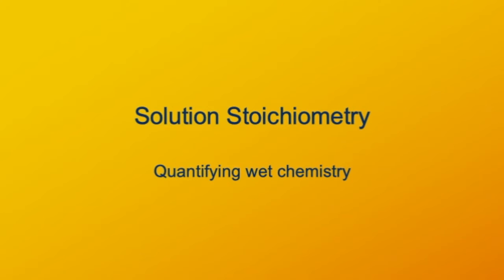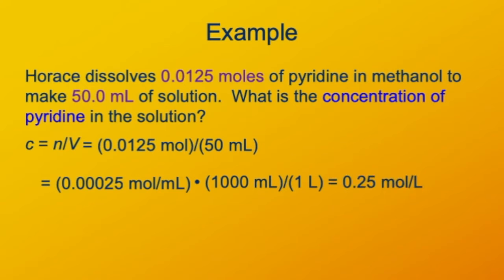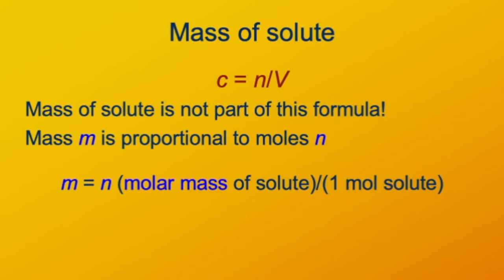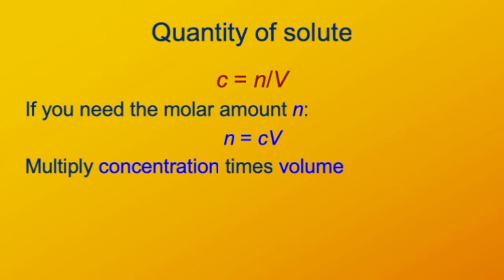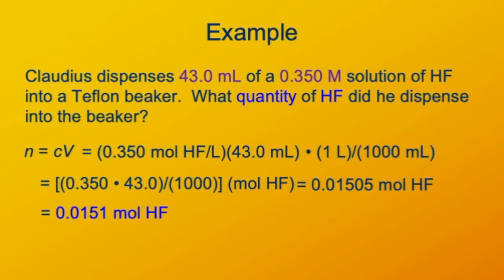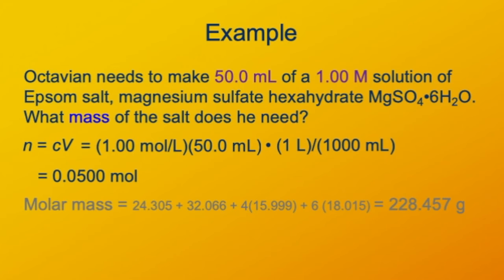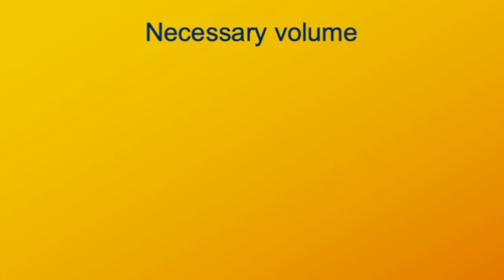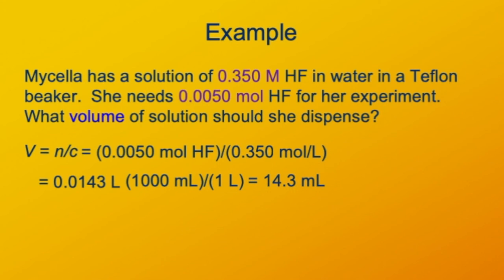Solution Stoich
Worked solution stoichiometry examples relating concentration, volume, and quantity.